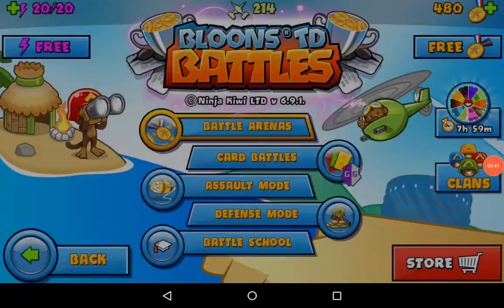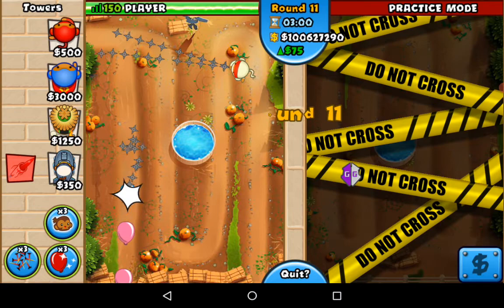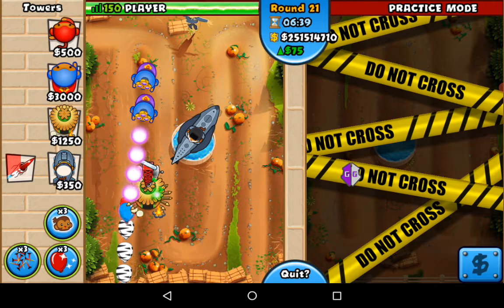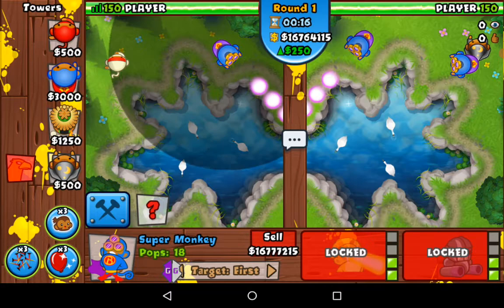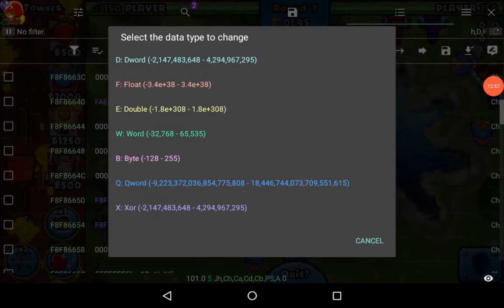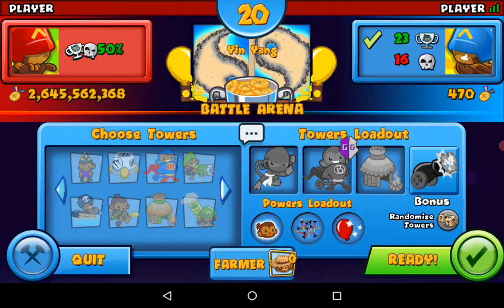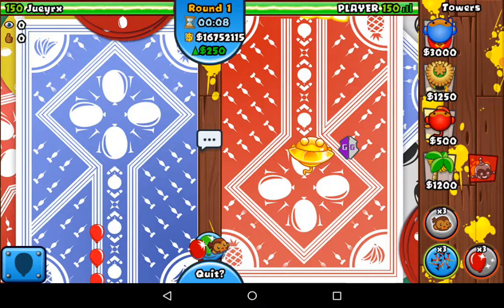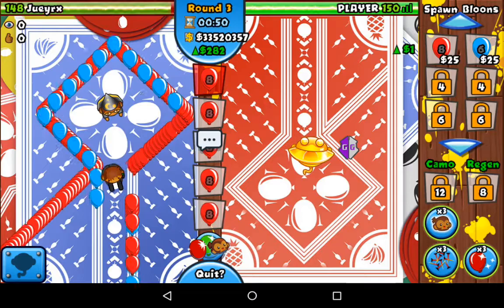Real Game Guardian btd battles back tutorial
This is a real tutorial you will like😁